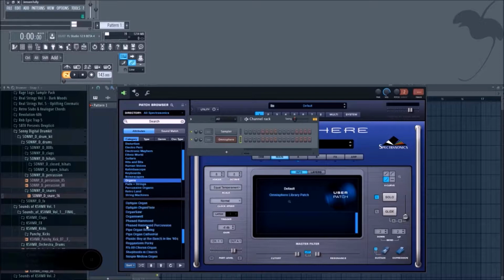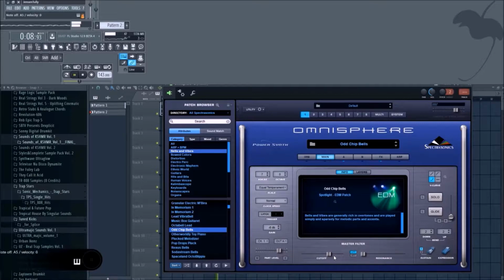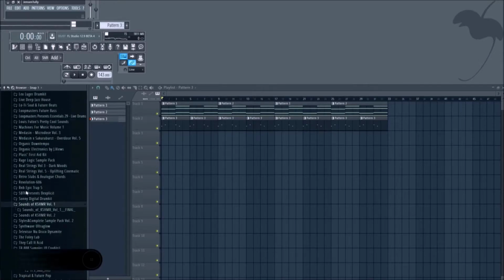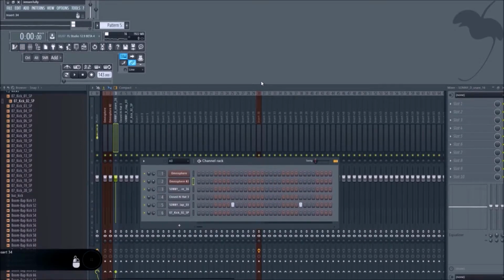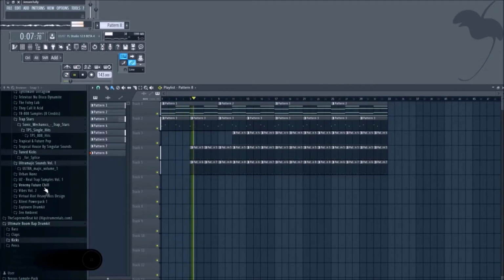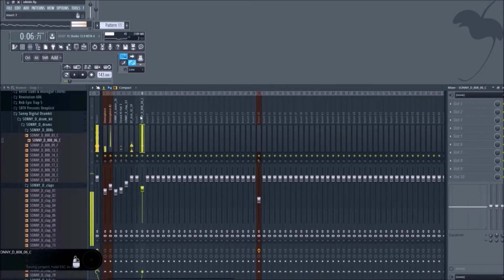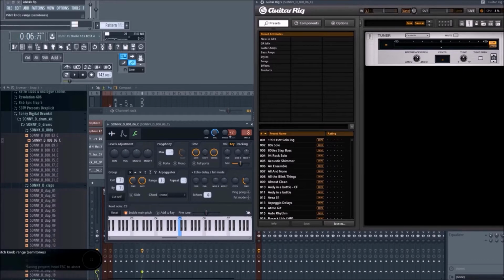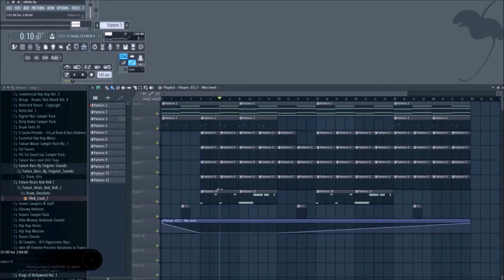How To Make a PNB ROCK Type Beat Pt.1 (full song)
In this video we start with drums and work our way into omnisphere for pads and bells! EASY TO FOLLOW ALONG TO CREATE YOUR OWN FULL SONG.
if you dont have omnisphere don't sweat it. Grab a synth and see what you can come up with!

Bit of lag/delay around the 2 minute mark it fixes itself sorry guys***

Check out part 2 for the finished song

site isnt ready will be up soon

Checkout These 🔥 Products 💯

Fl Studio Fruity edition

Fl Studio Producer Edition(what I use)